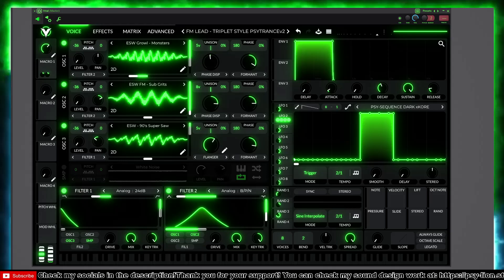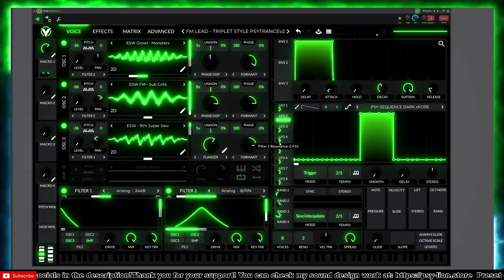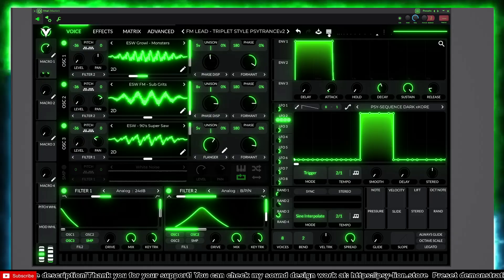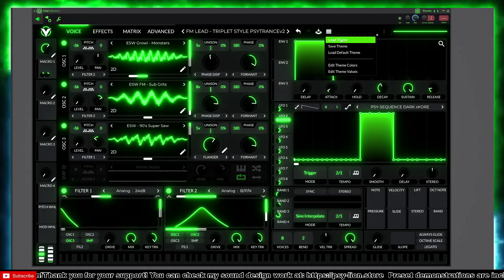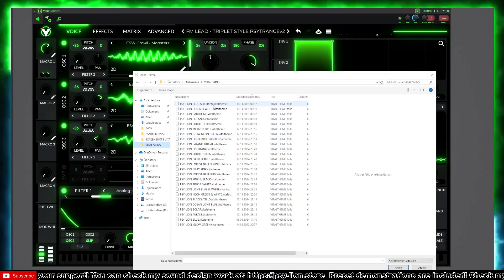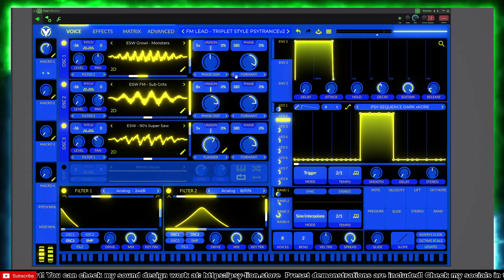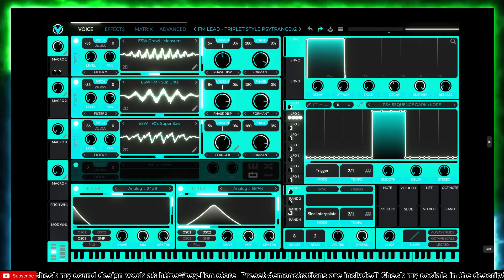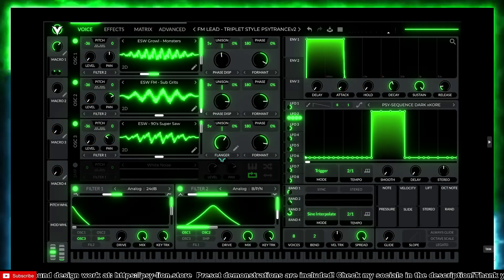How to load skins/themes in VITAL VST?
Hi, i'm getting these type questions way too often so i decided to make a quick video. If you are interested you can get my designed skin